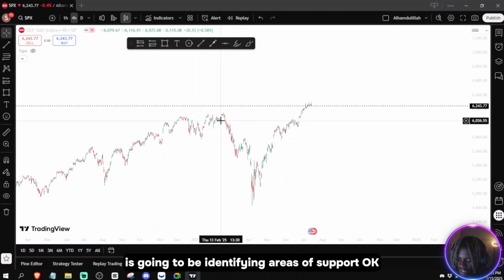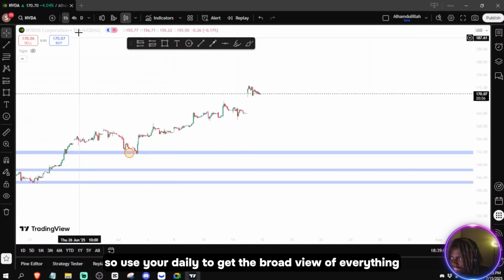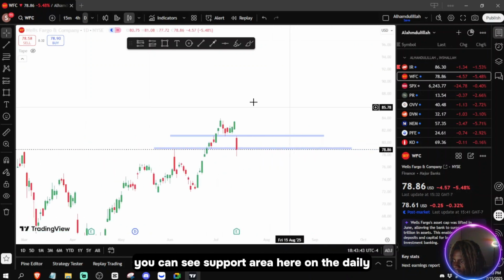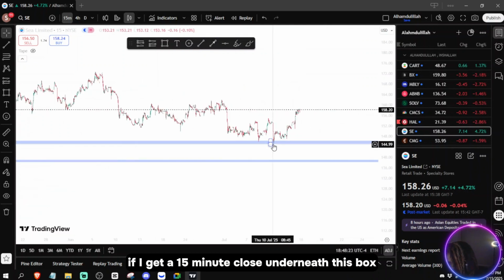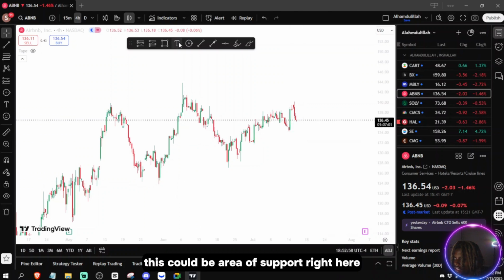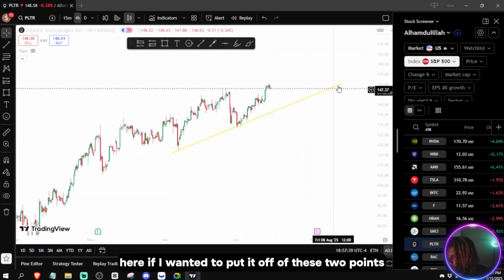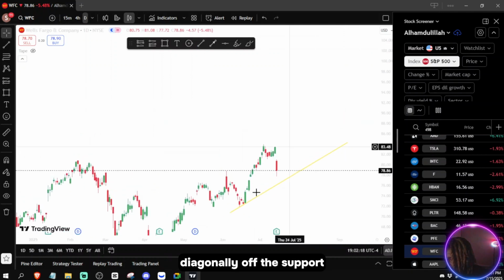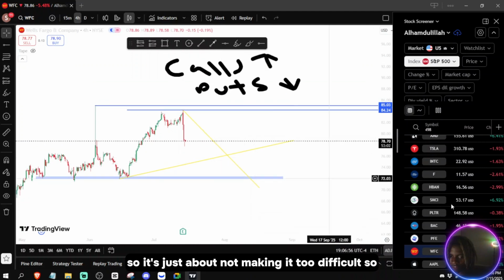How To Trade Bear Markets and Master Downtrends